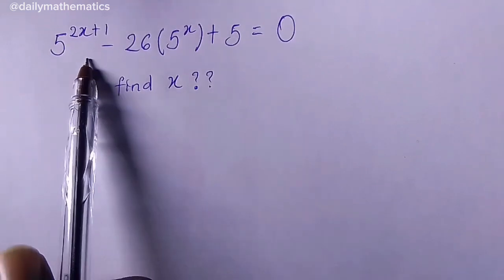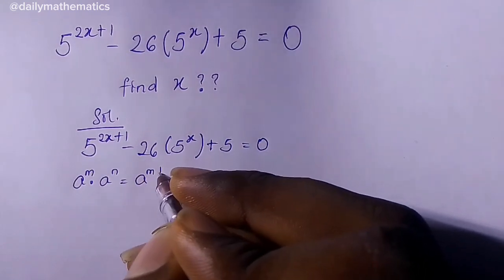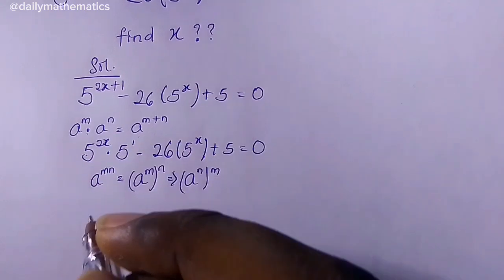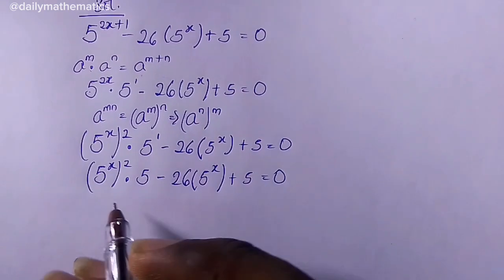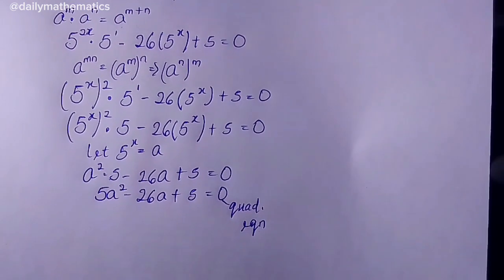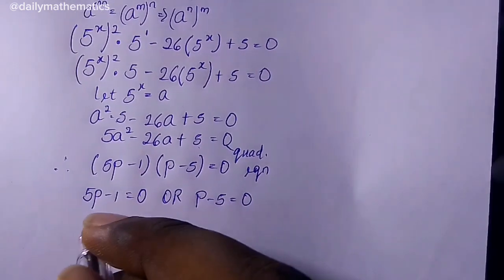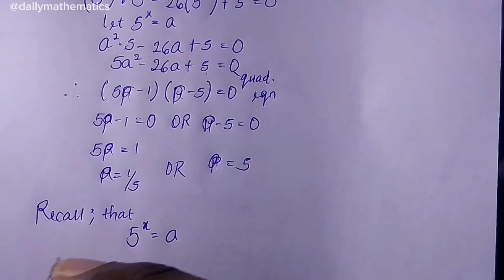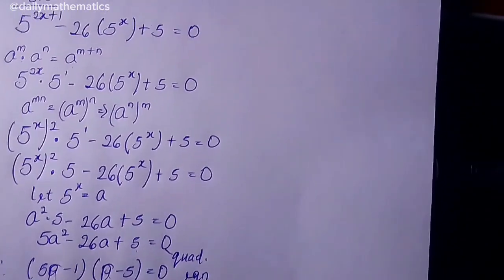Brazil - Junior Maths Olympiad